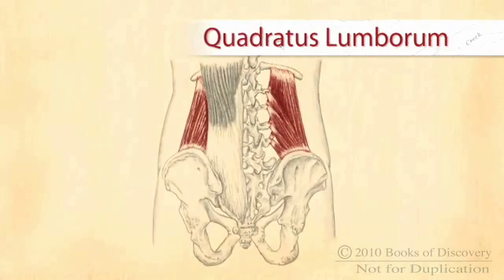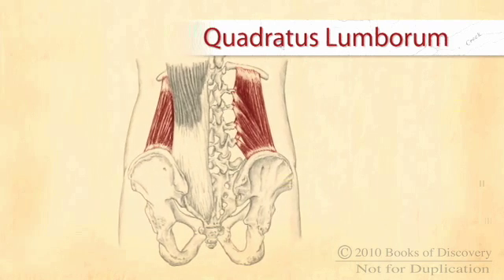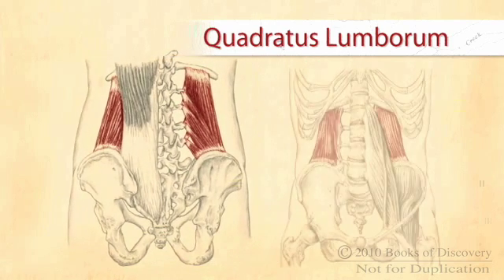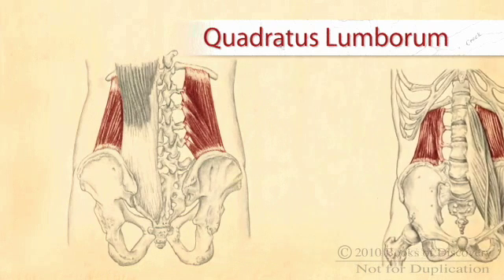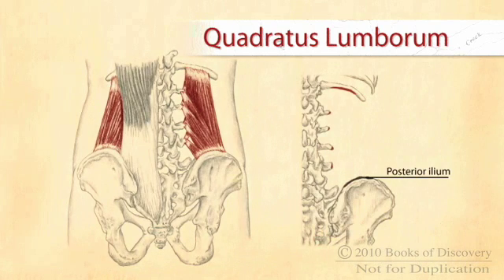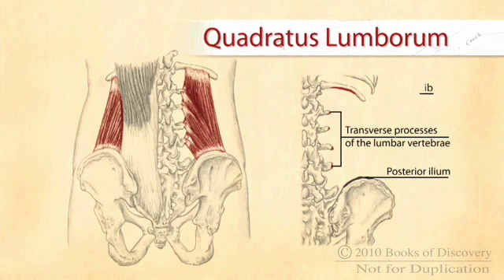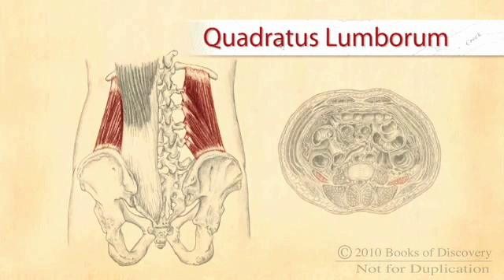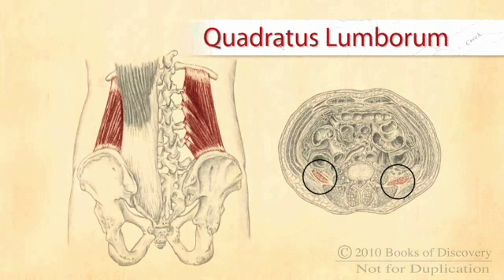Quadratus Lumborum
Locating and palpating the quadratus lumborum. Led by Andrew Biel, author of Trail Guide to the Body. This is an excerpt from the Trail Guide to the Body DVD, available for purchase